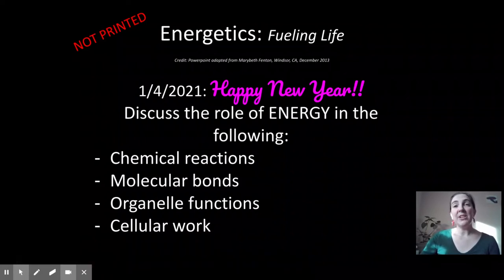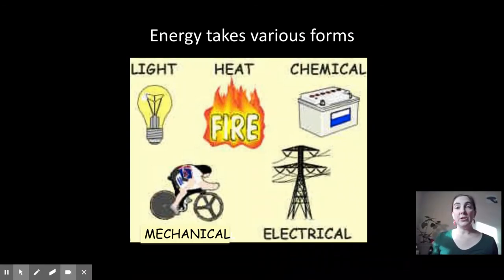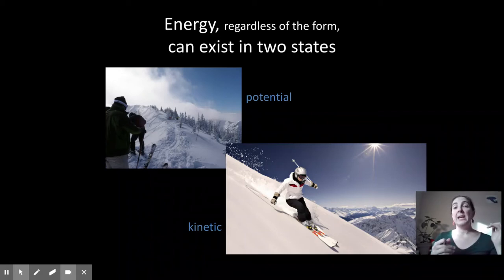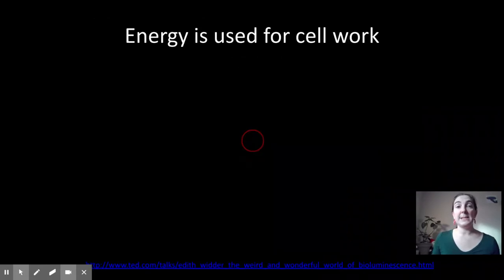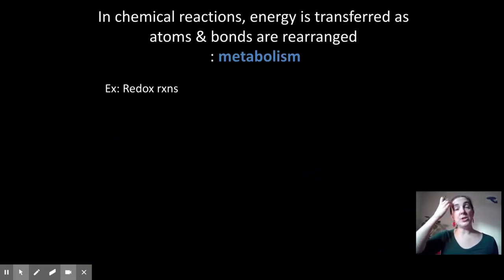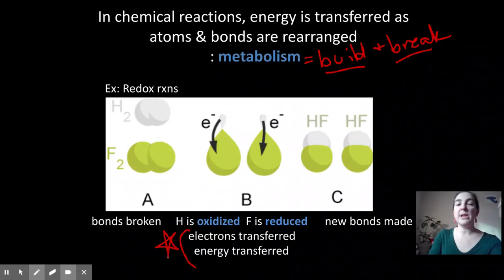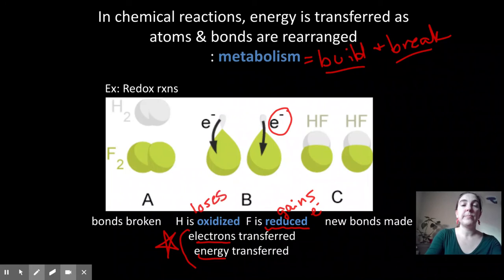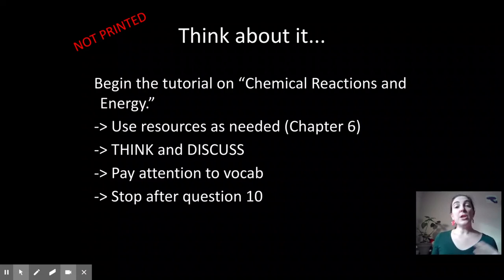1/4 Energy Introduction